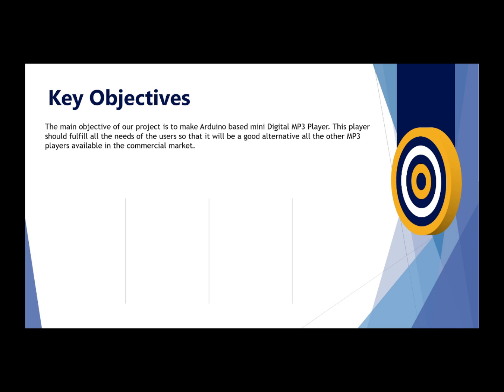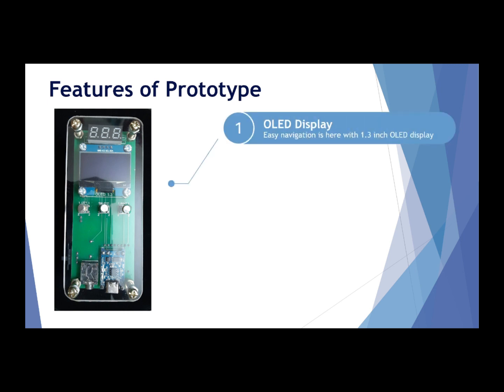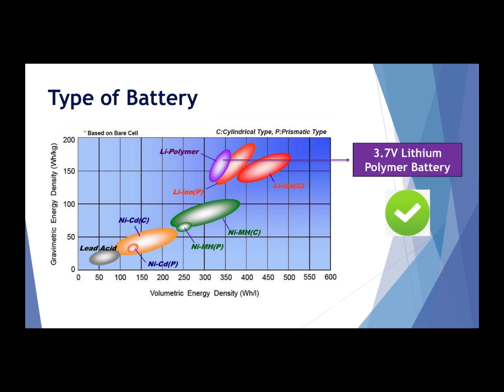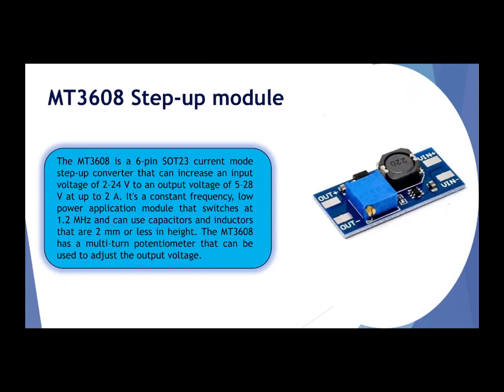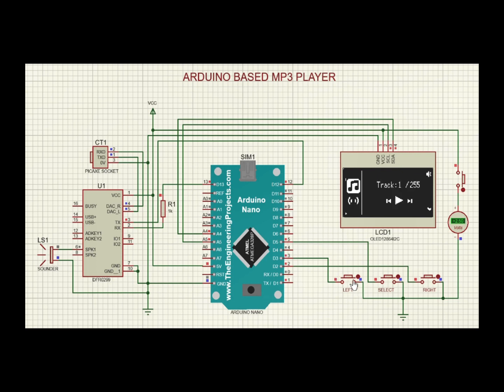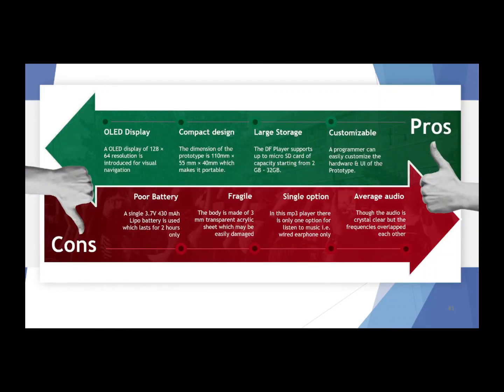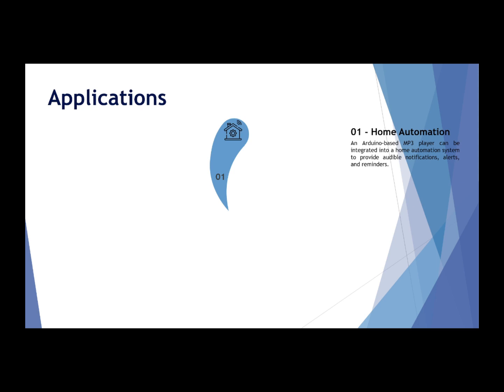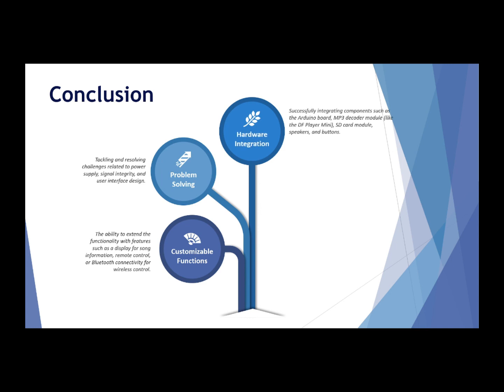Presentation on the Project 'Arduino MP3 Player' | All Points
In this video I have given a presentation on our upcoming Project 'Arduino Based Digital MP3 player'. Here I have explained each and every point from starting to end. Watch this video to get an idea about this upcoming project.

The Project video will be uploaded to the 2nd channel / TE Experiments channel.  The link of my 2nd channel has been given below.